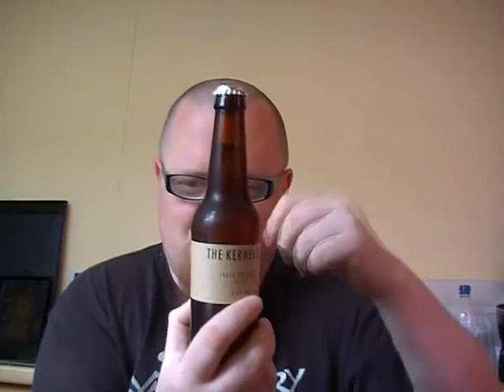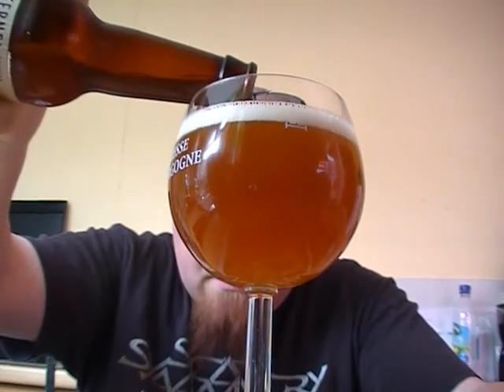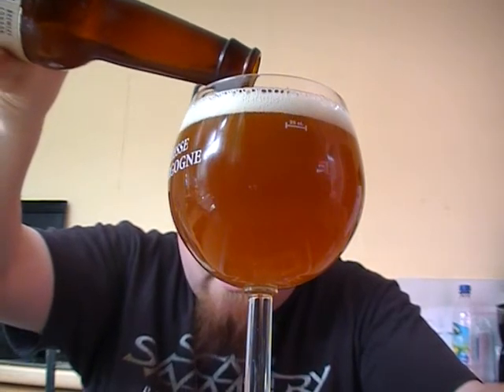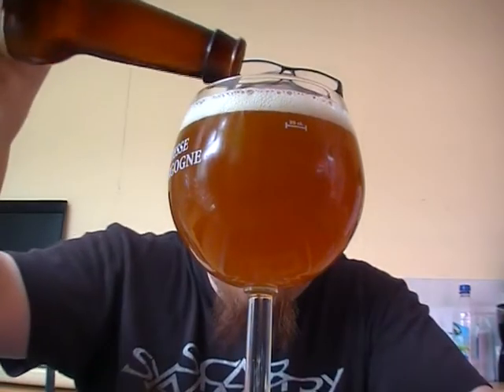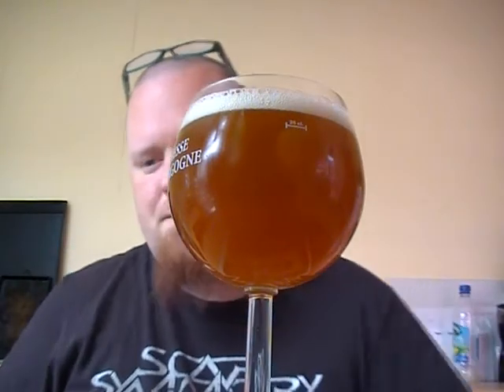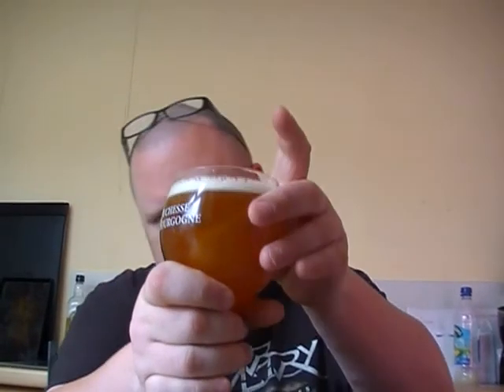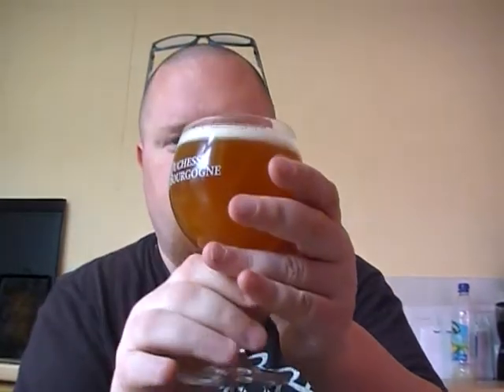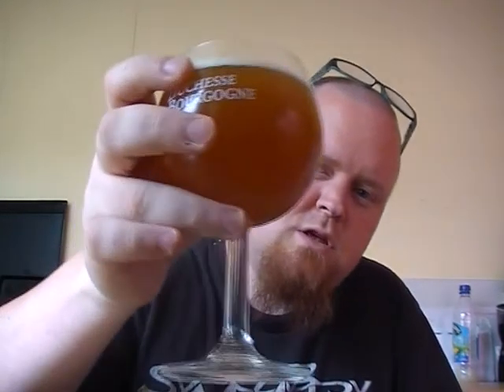TUVAR - The Kernel Brewery's Citra IPA 6.5%ABV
Hallelujah! A decent beer after a run of shite.